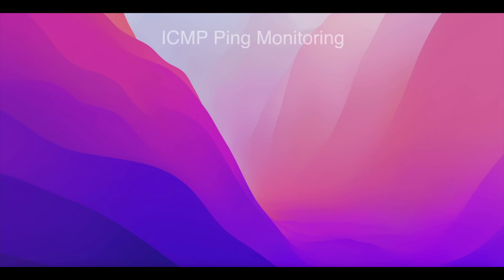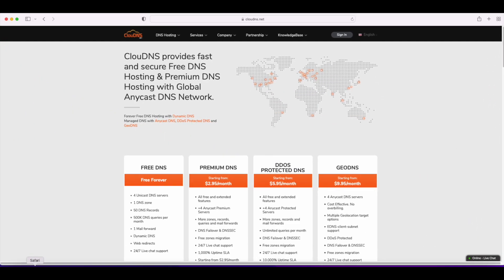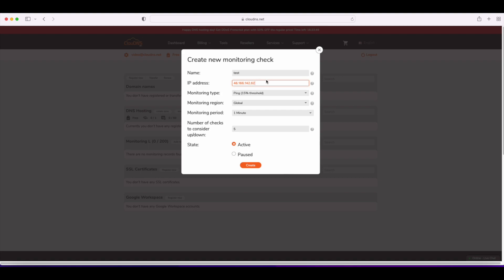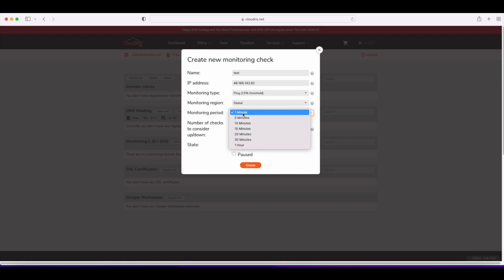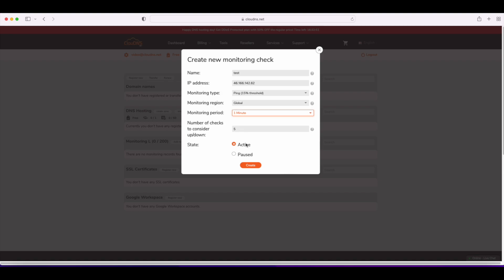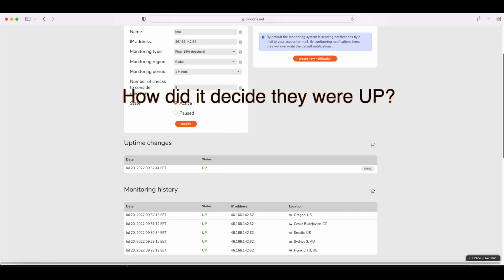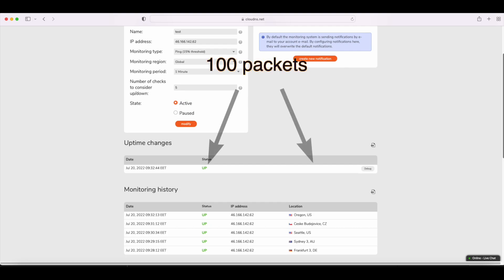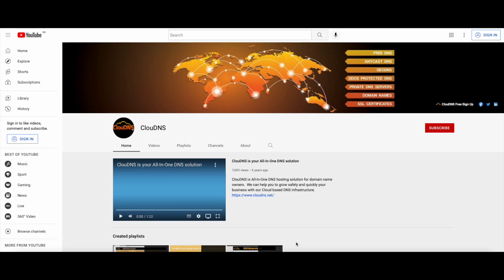ICMP Ping Monitoring by ClouDNS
Is this video helpful for you? Did you learn more about the ICMP Ping Monitoring service? - Write a comment :)